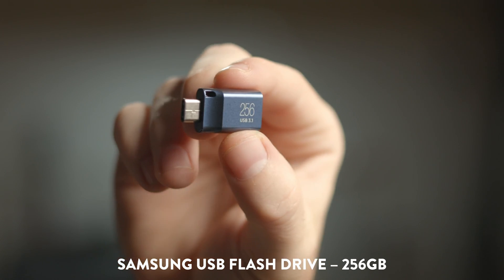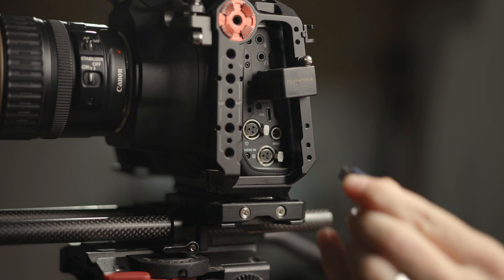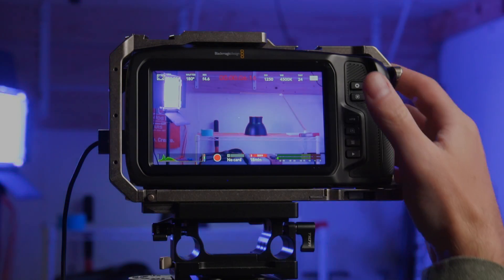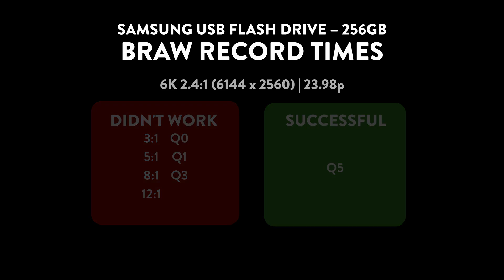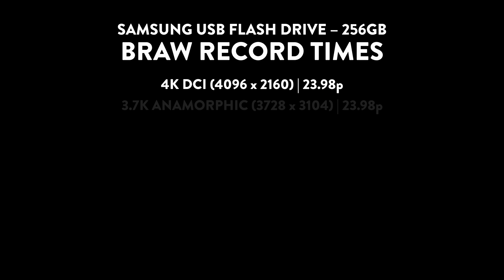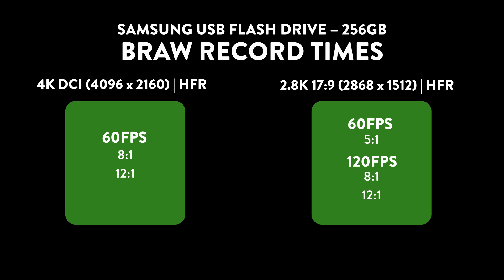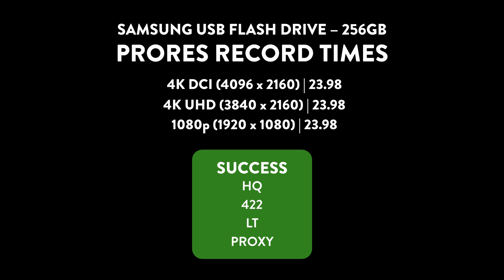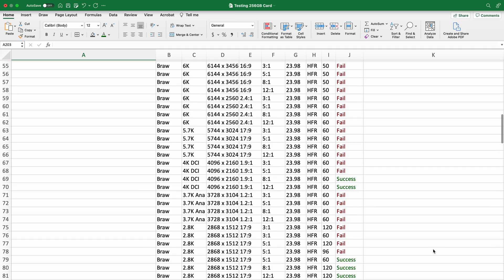Can a 35$ USB Flash Drive Record 6K RAW?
Link to the little guy

Samsung USB-C 256GB Flash Drive